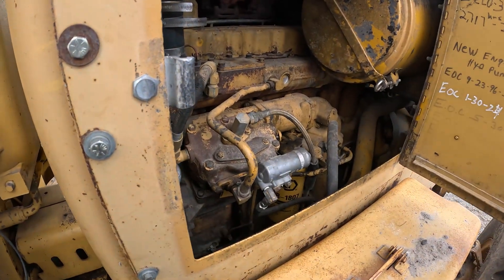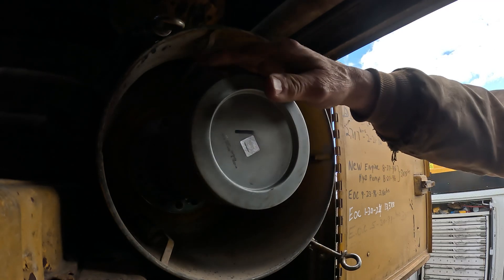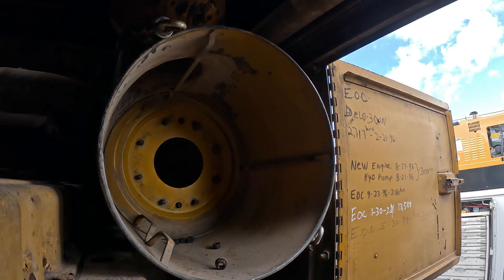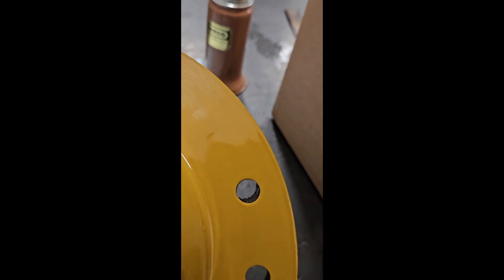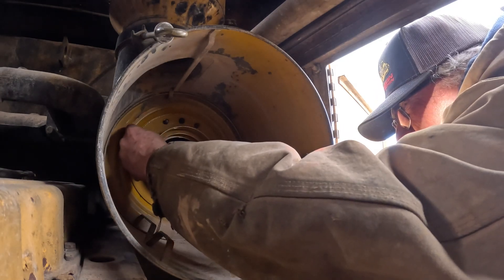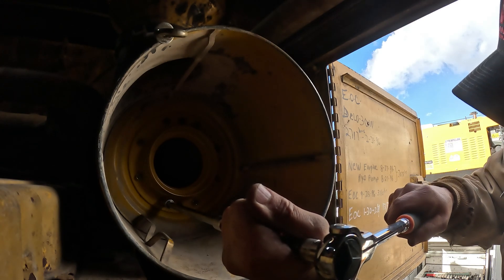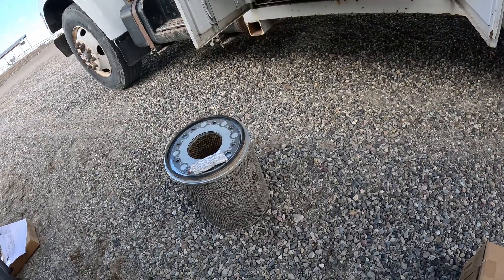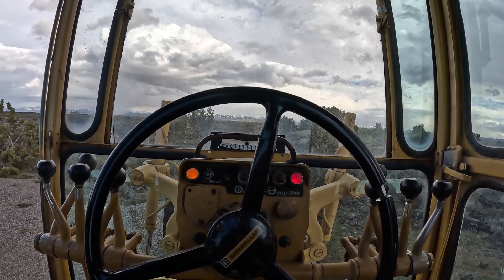Radial Seal Air Filter Conversion On CAT 14G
Radial seal air filter conversion on a cat 14g, this is a conversion to allow simple changing of both the primary and secondary air filters, one of caterpillar's best updates.